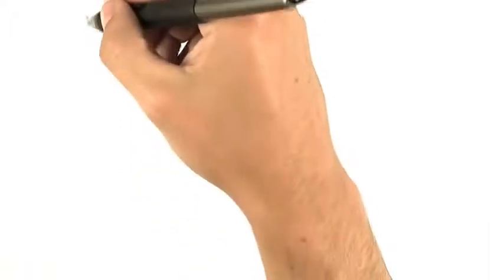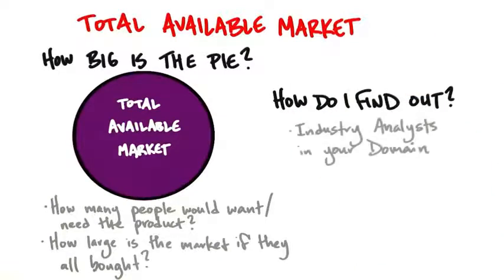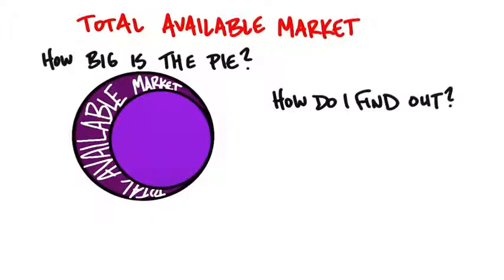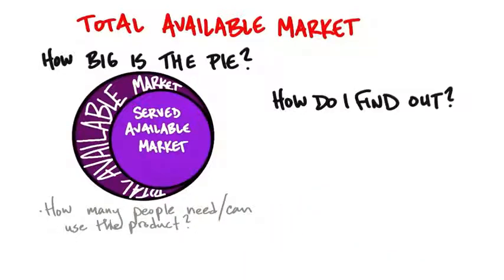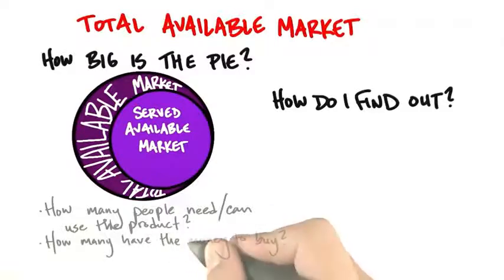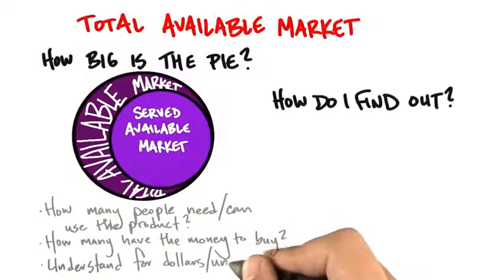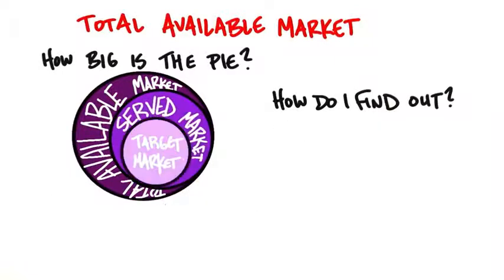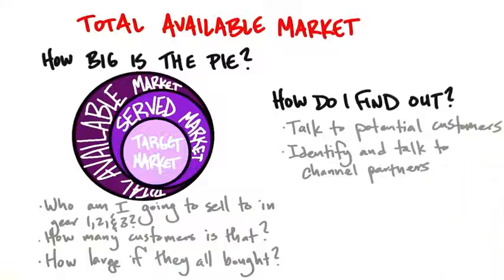14 Total Available Market quicktime